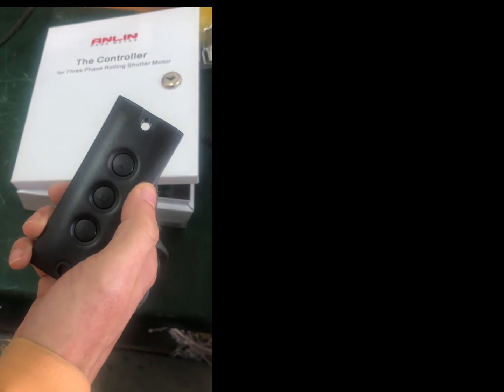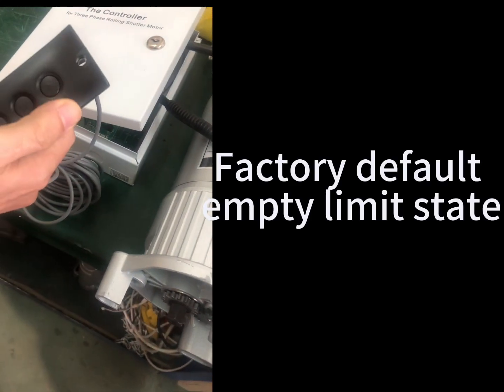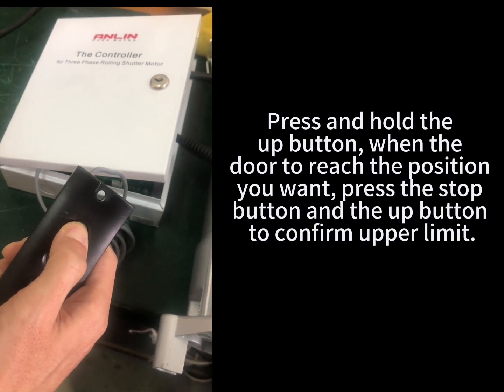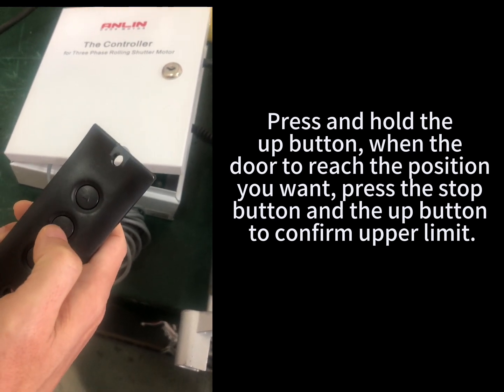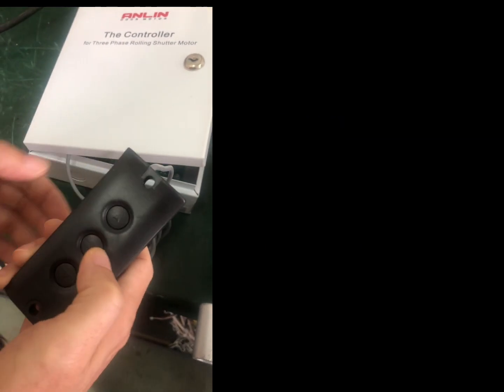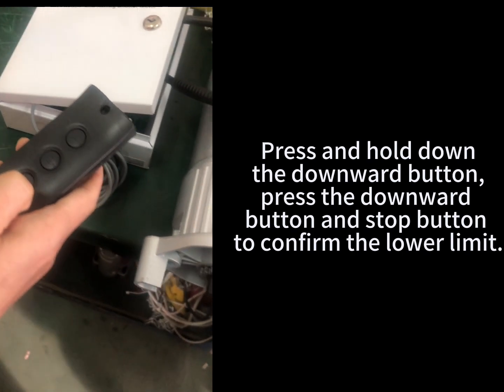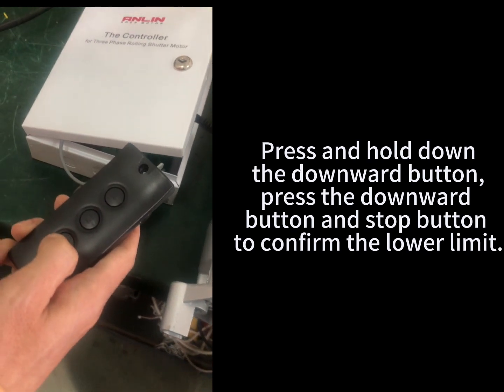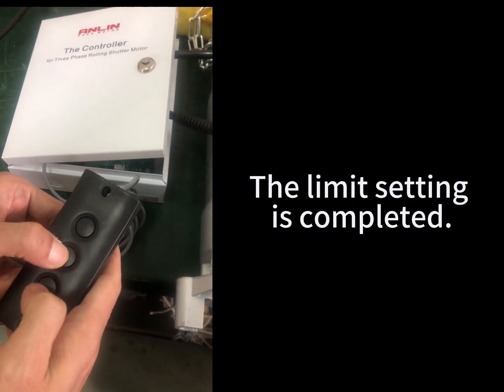How to set limit by manual button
How to set limit by manual button-Anlin Rolling Door Motor